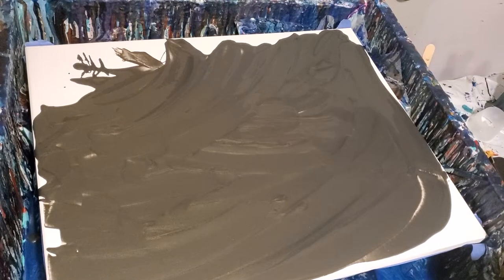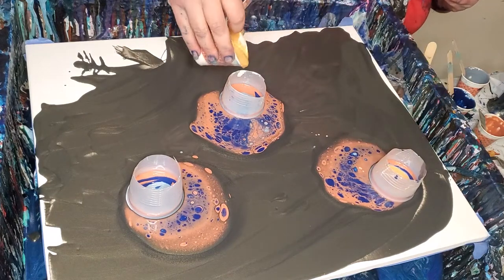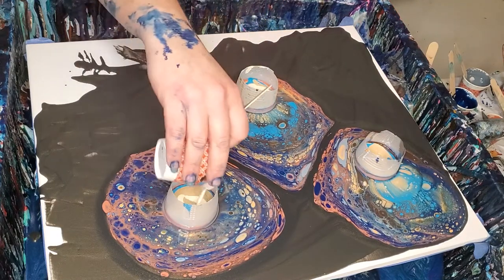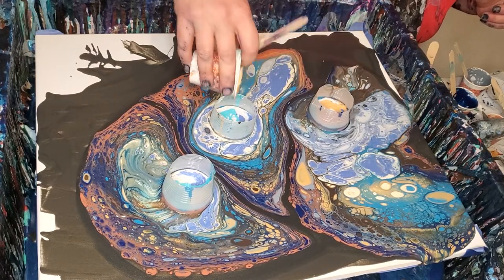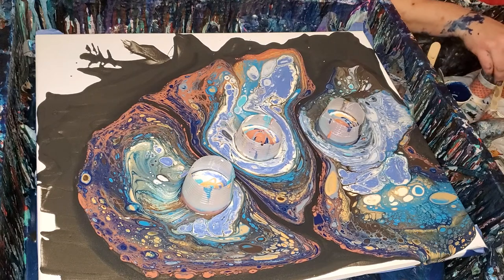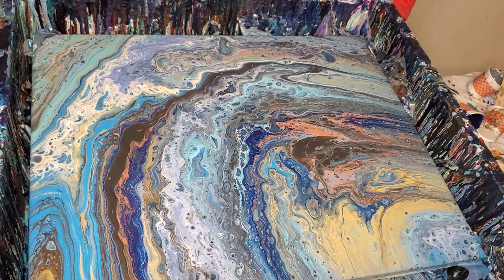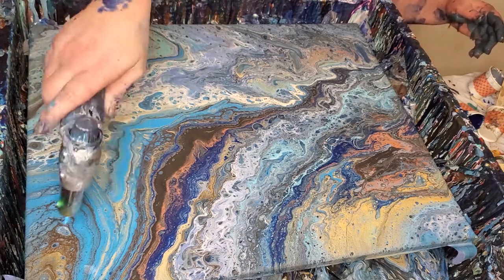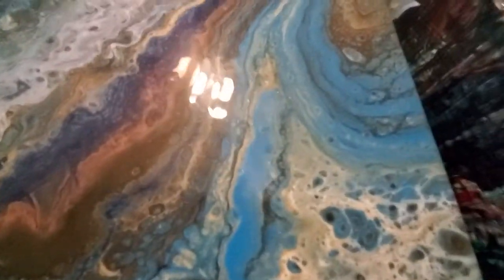fluid art/pour painting/acrylic painting/painting/paint pouring/cells/